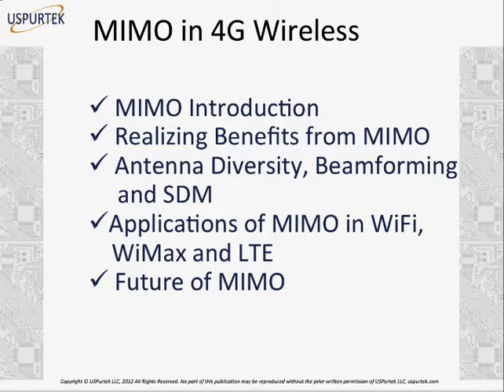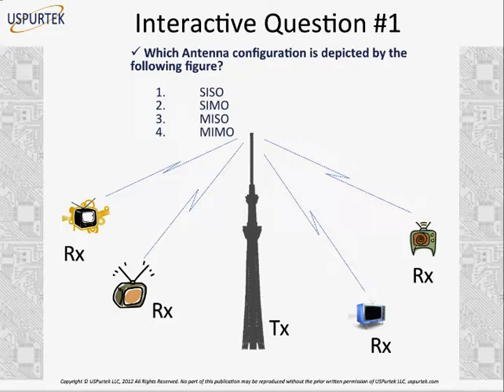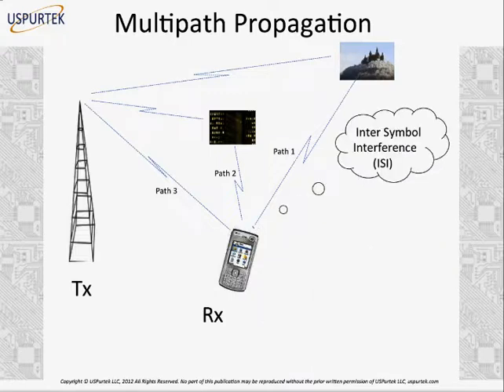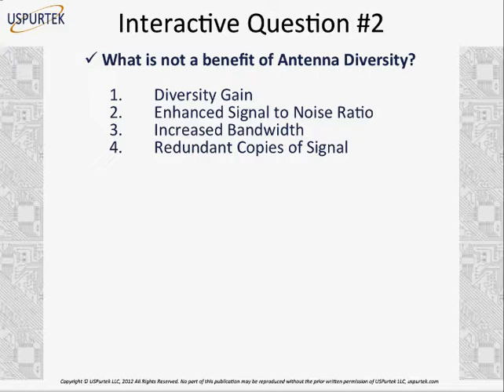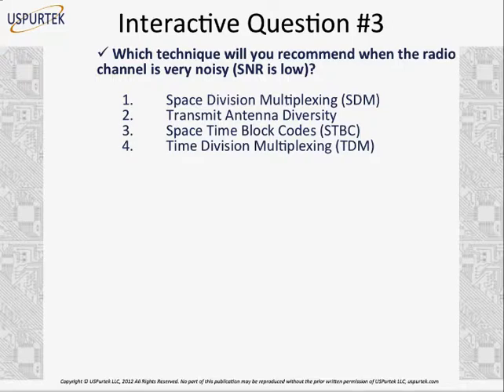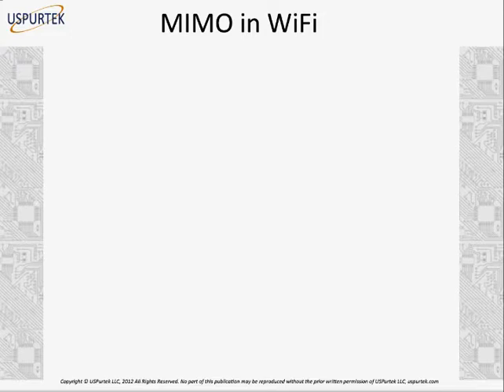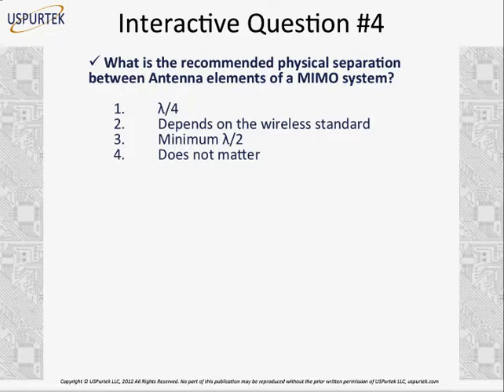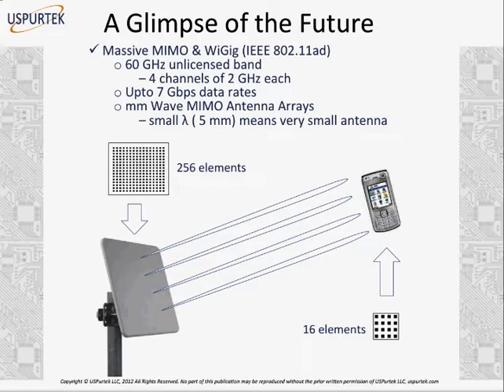MIMO In 4G Wireless